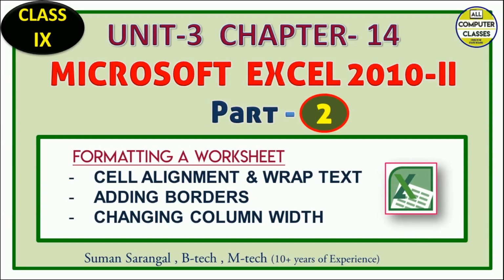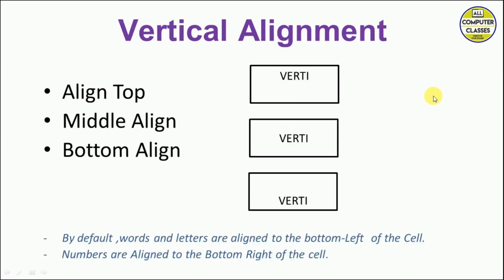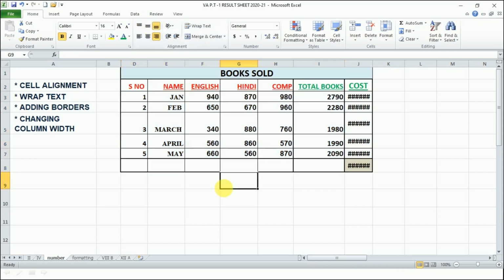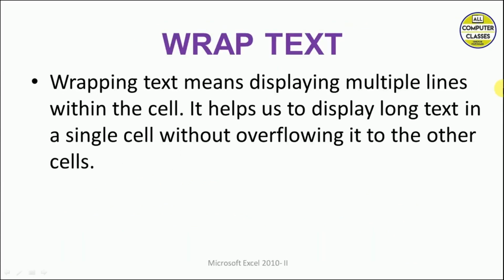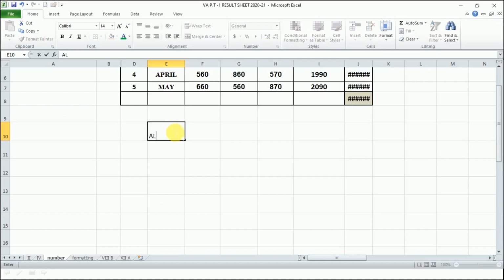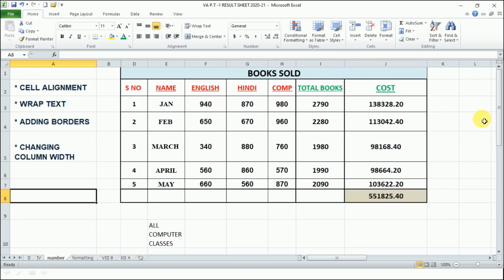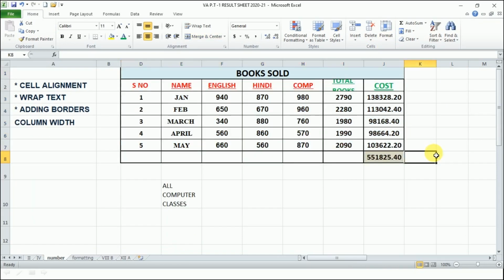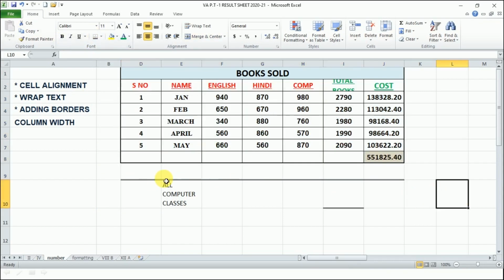MS-Excel | Class IX | Unit 3 | Chapter 14 | PART 1 | MS Excel 2010 - II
Formatting a Worksheet
1.CELL ALIGNMENT & WRAP TEXT
2. ADDING BORDERS
3. CHANGING COLUMN WIDTH